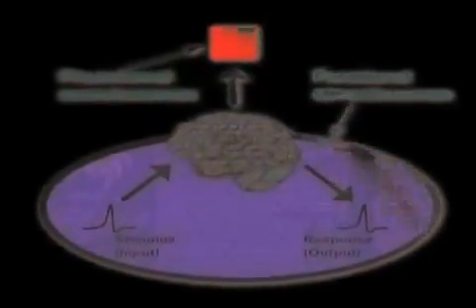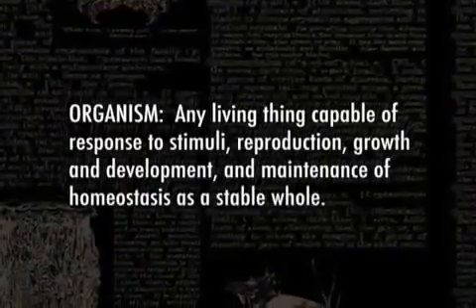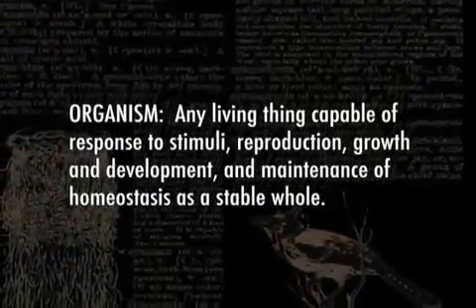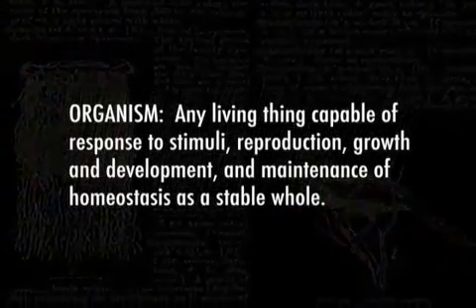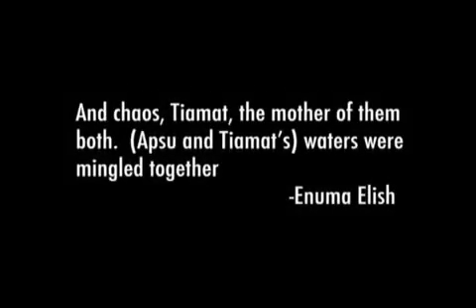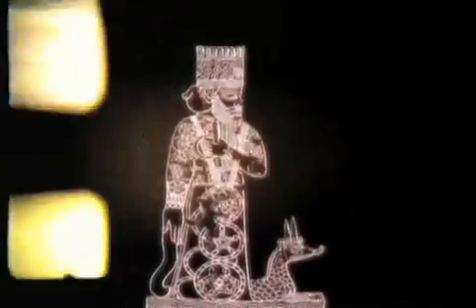Kymatica - Full Documentary